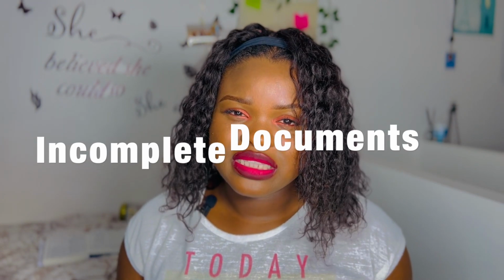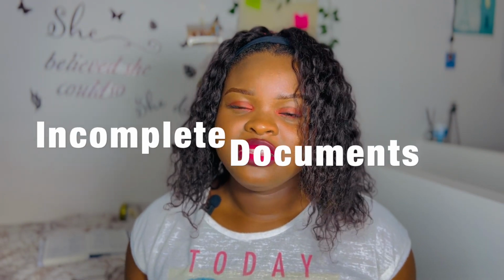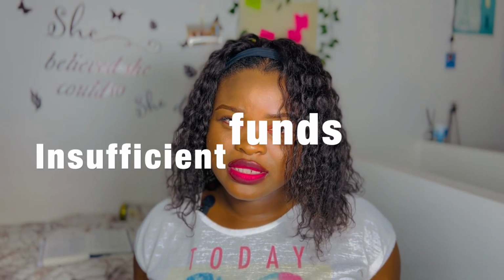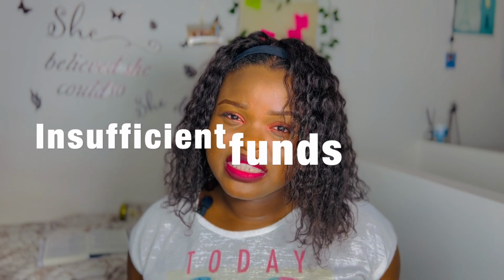Avoid French visa refusal with these tips|| how to...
Dear Lovers,

I hope this video helps you in your French visa application...

Faith: Romans 5:8